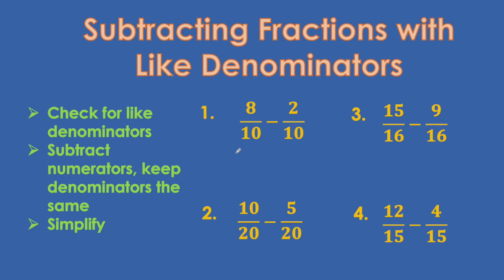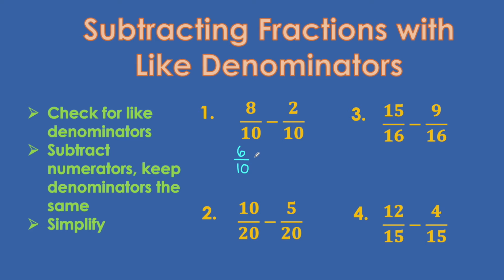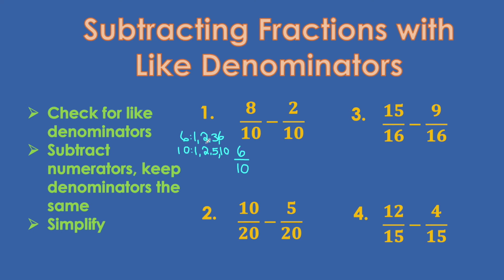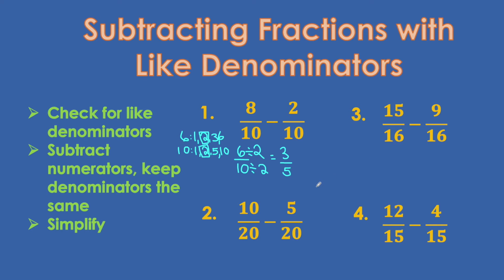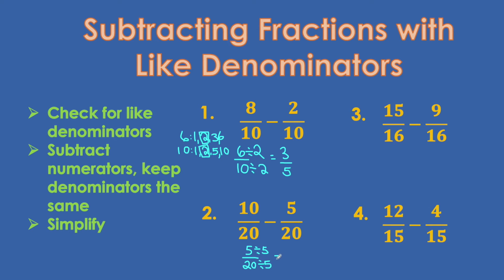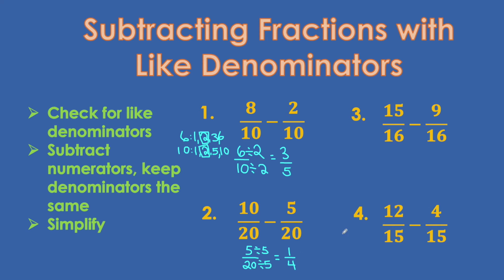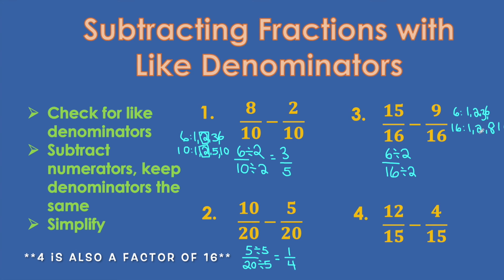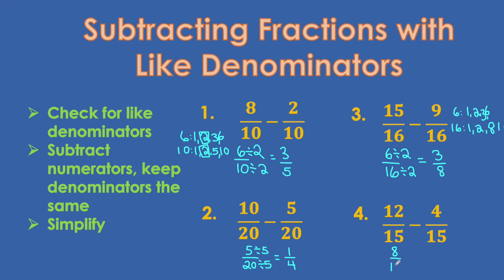Subtracting Fractions with Like Denominators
This engaging lesson covers Subtracting Fractions with Like Denominators. Guided practice on Subtracting Fractions with Like Denominators is provided. This lesson was designed to help those students who need help with adding fractions with like denominators. Take a peek at how this subtracting fractions with like denominators for 6TH GRADE is made simple, and how it can boost your child's confidence. Don't let them hate math, but learn to love and rock it!